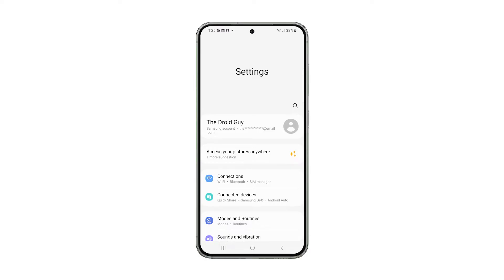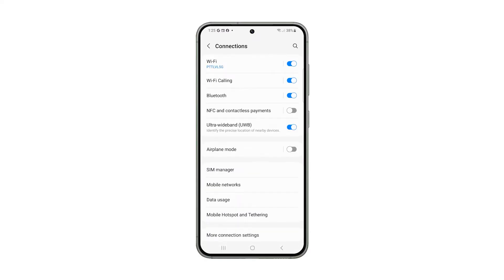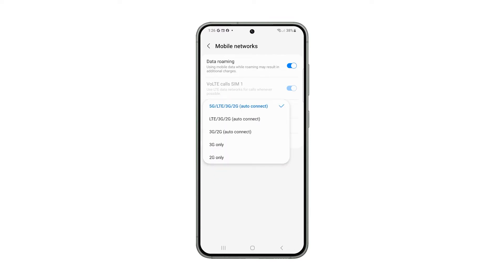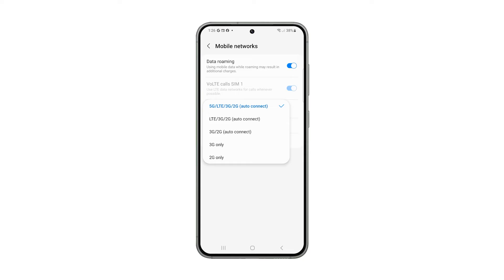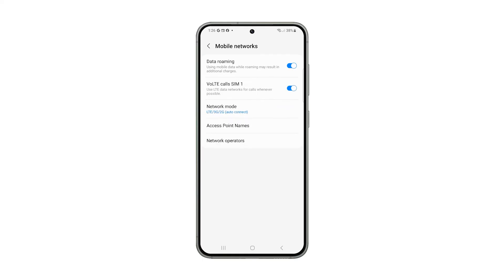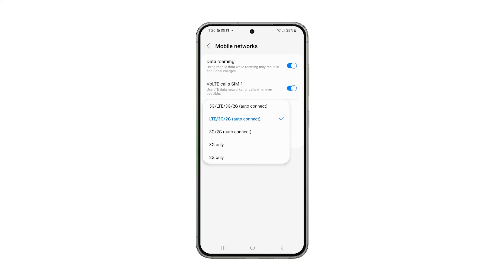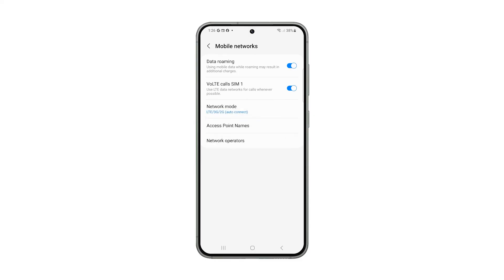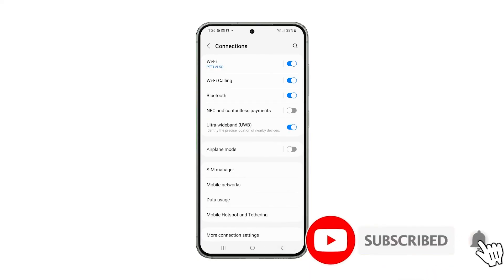How To Turn Off 5G on Samsung Galaxy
In this video, discover the benefits of disabling 5G on your Samsung Galaxy for an enhanced mobile experience. The tutorial guides you through the process in second person, explaining that by switching to LTE, you can enjoy extended battery life, reduced data usage, and improved network stability in areas with weak 5G coverage. Follow the simple steps presented, from accessing the settings to selecting the preferred network mode, and optimize your Samsung Galaxy for specific tasks.